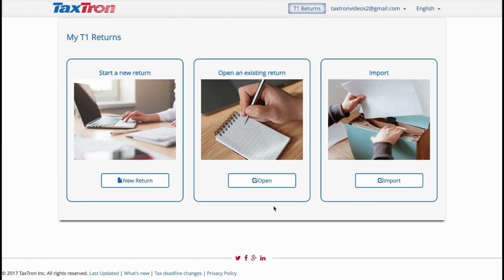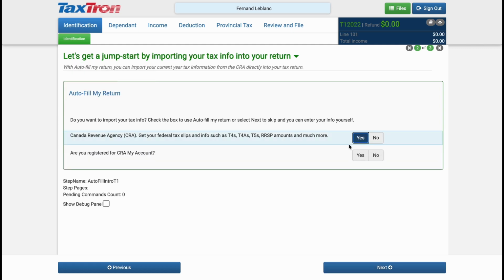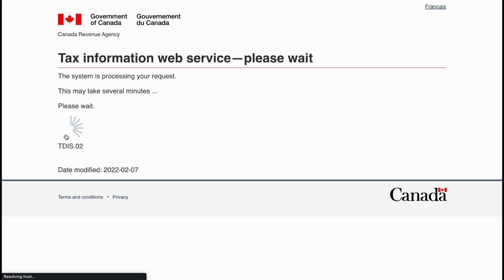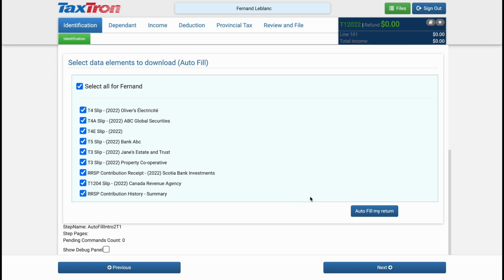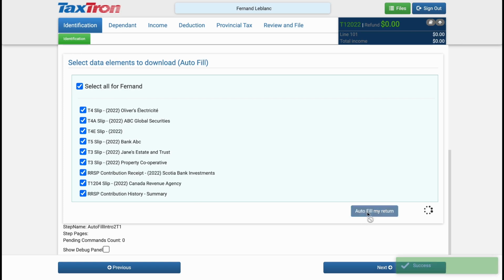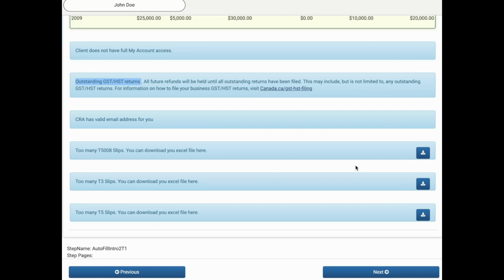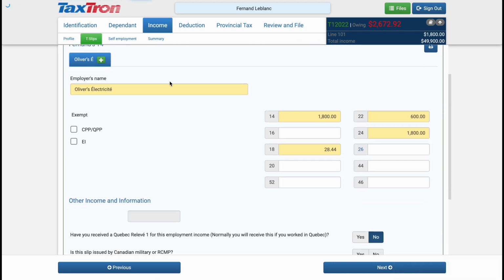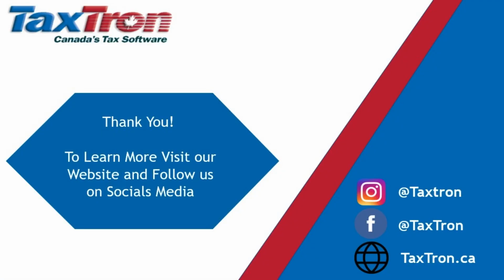How to Autofill a Return as a Netfile Users in TaxTron Web?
In this tutorial, you can learn about autofill a return as a Netfile user!